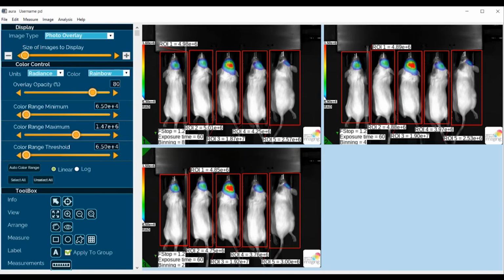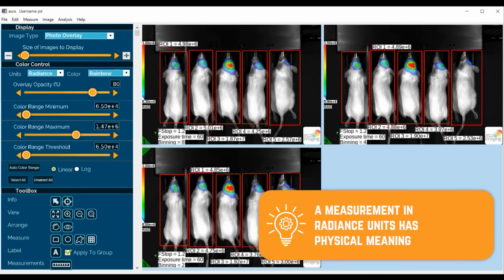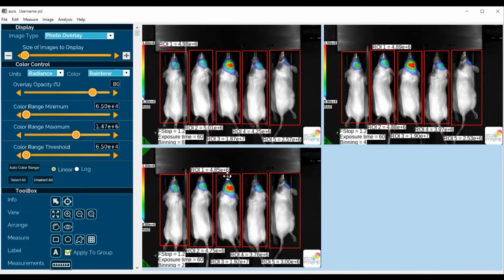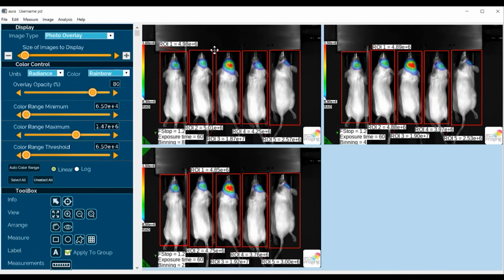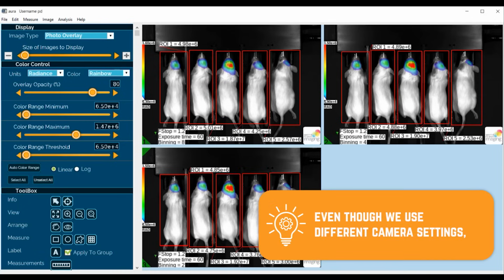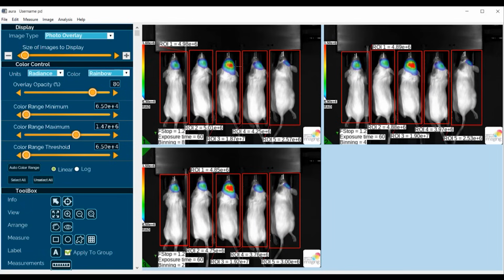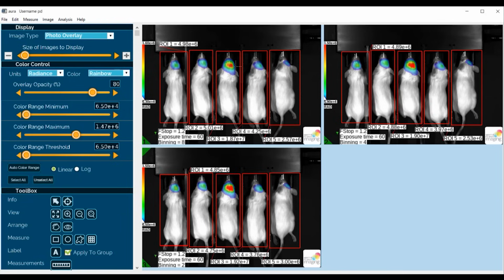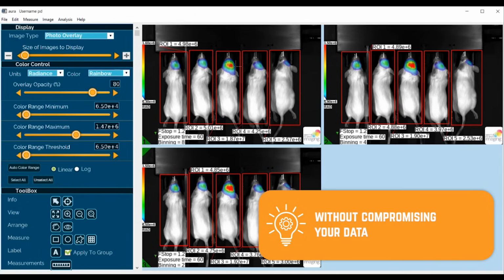What is Absolute Calibration?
Dr. Peter Dib explains absolute calibration and how you can change camera settings throughout your study and still have quantifiable data!